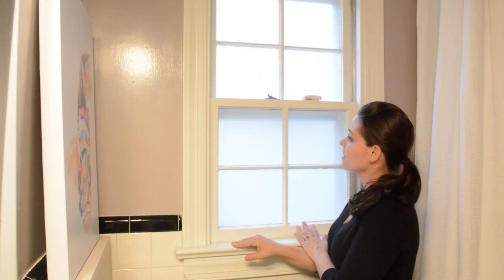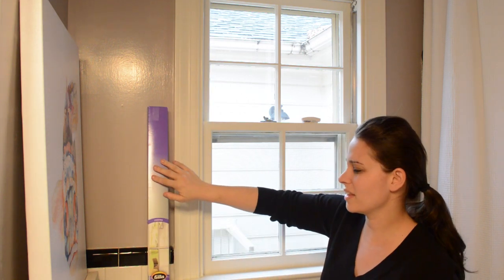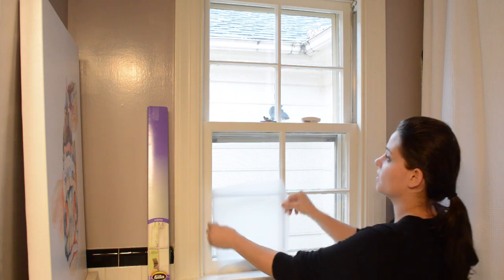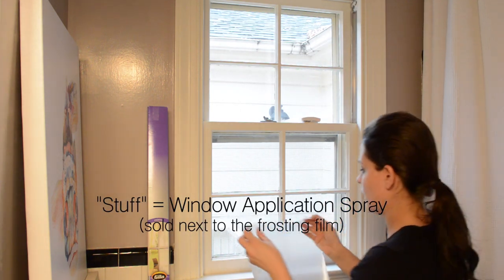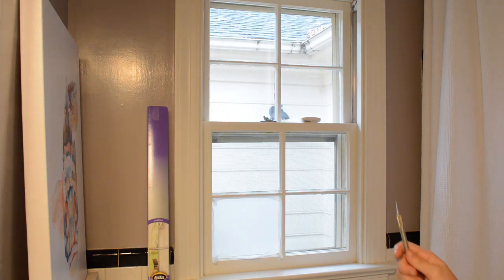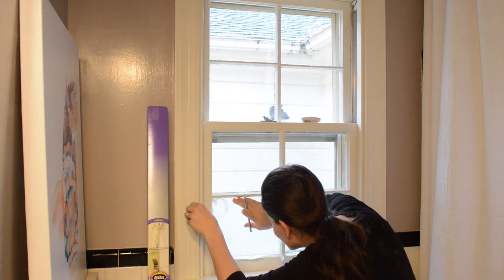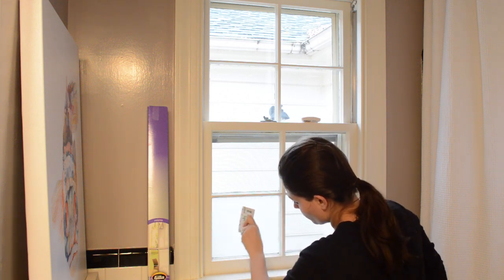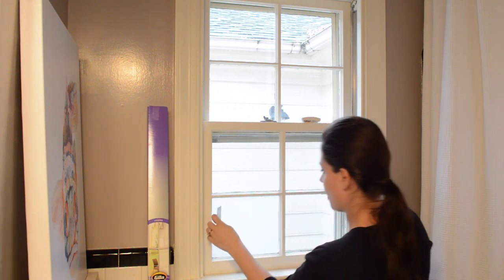How To Frost A Bathroom Window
We've used frosting film on a bunch of windows in our first and second house  - so easy and it sticks!